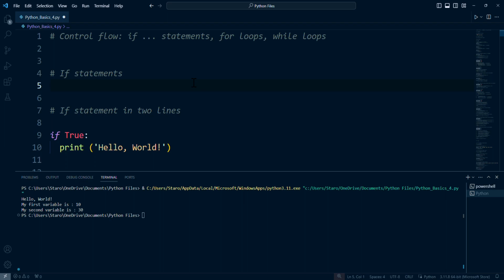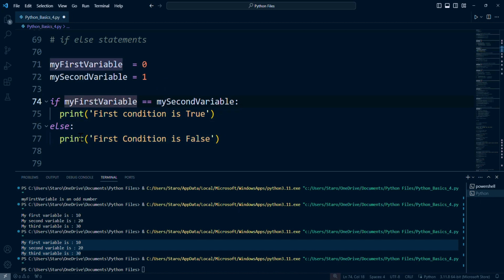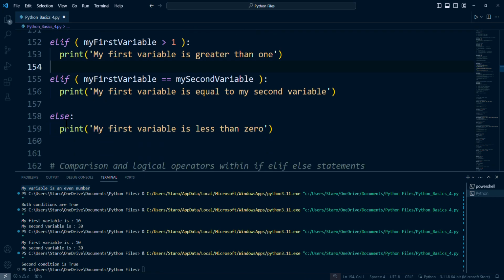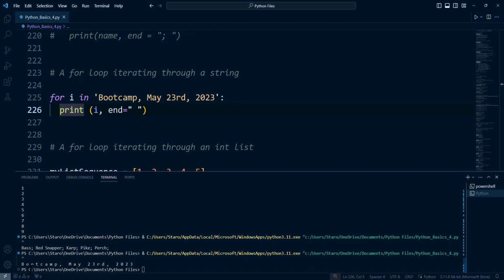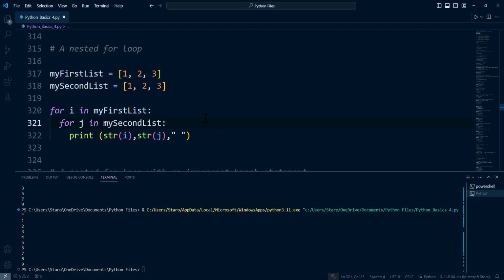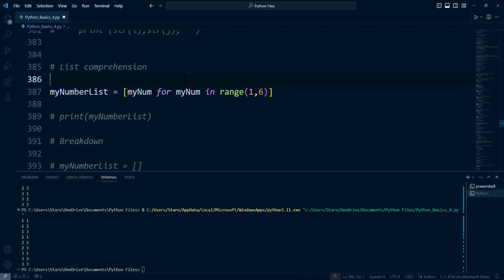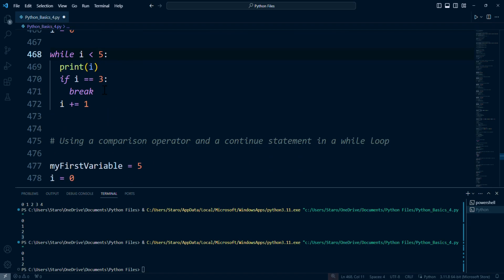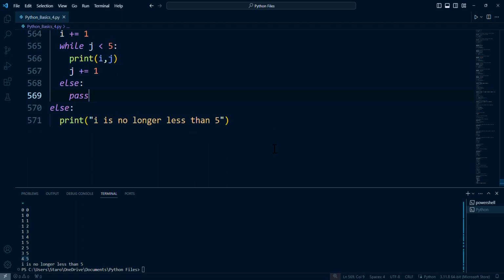Python Basics | Part 4